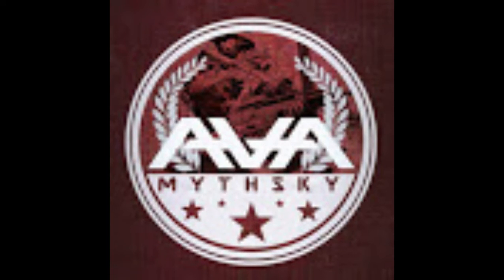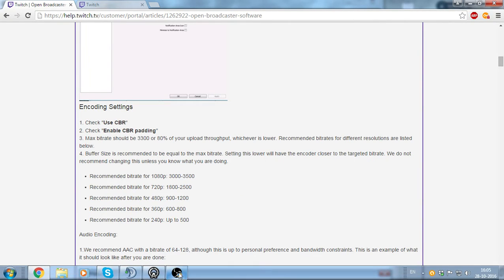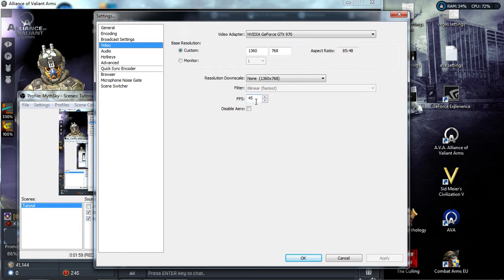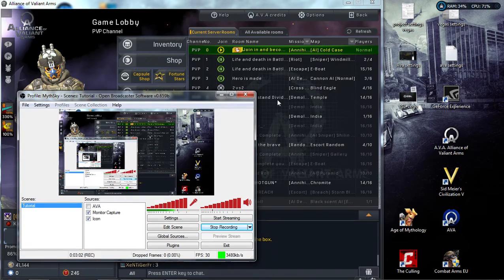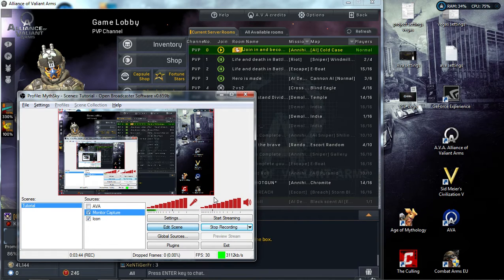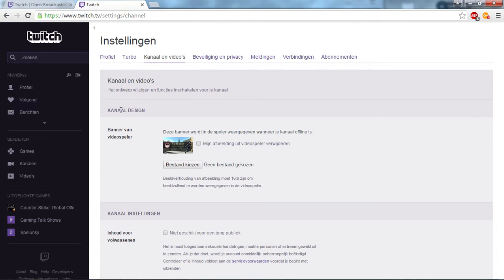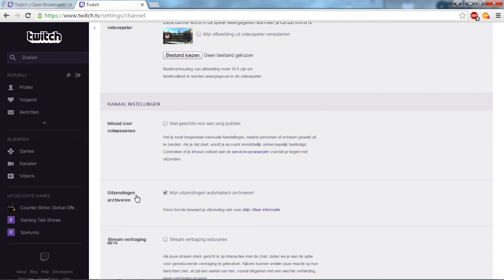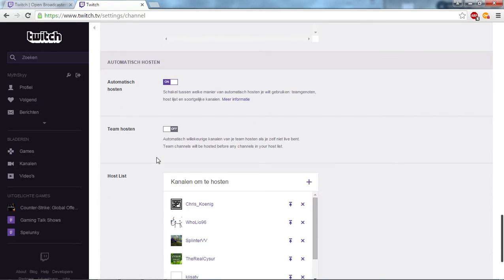[OBS] Advanced Tutorial Episode 1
Covering OBS settings and Twitch settings.